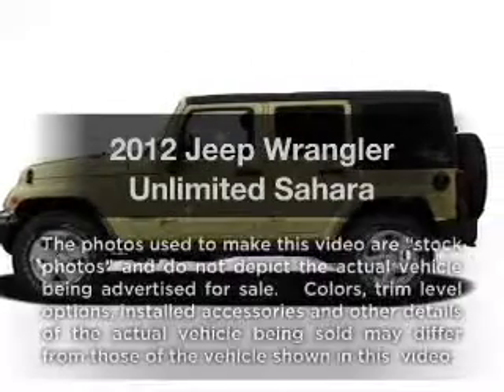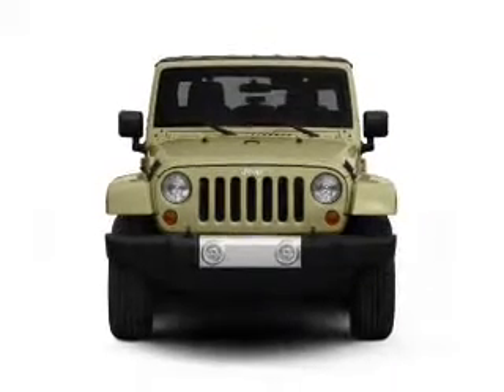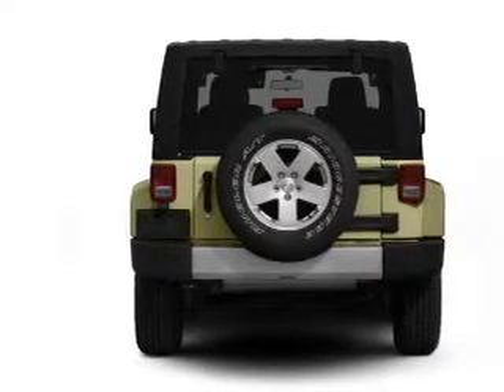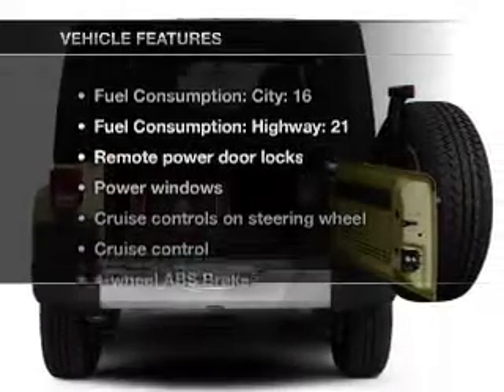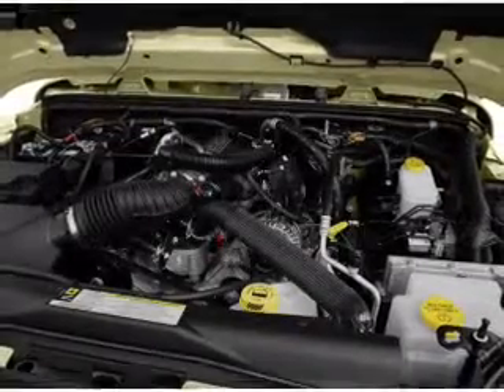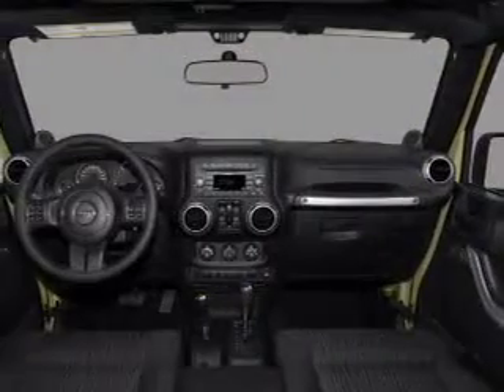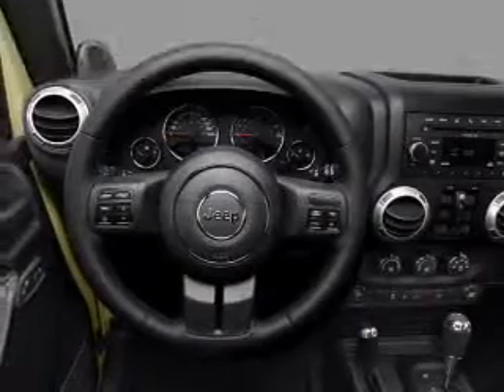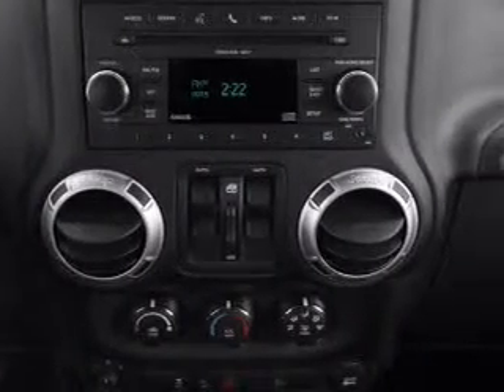2012 Jeep Wrangler Unlimited - Roseville MN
Year: 2012
Make: Jeep
Model: Wrangler Unlimited
Trim: Sahara
Engine: 3.6 liter 6 cylinder 24 valve
Transmission:
Color: Deep Cherry Red Crystal Pearlcoat
Mileage:
Address:
2805 Long Lake Rd